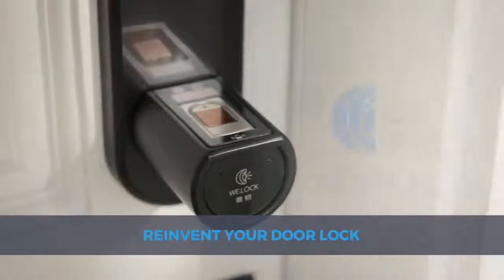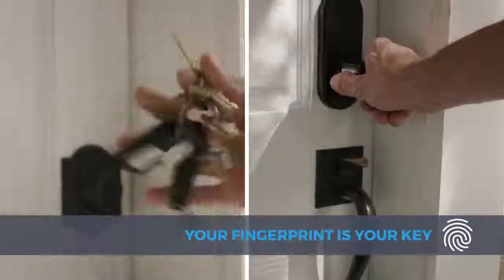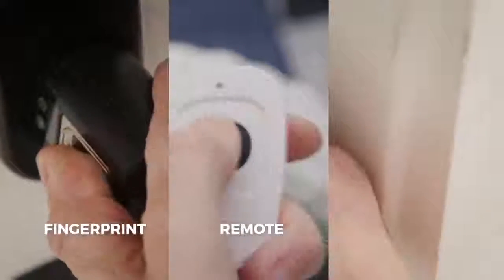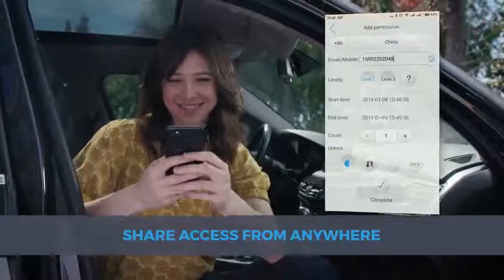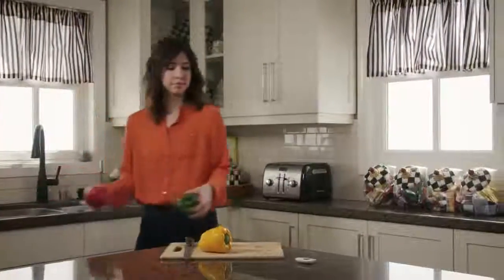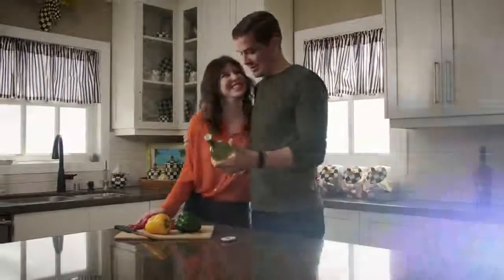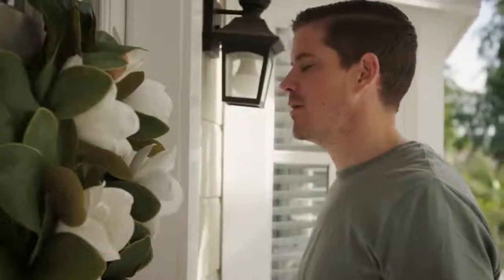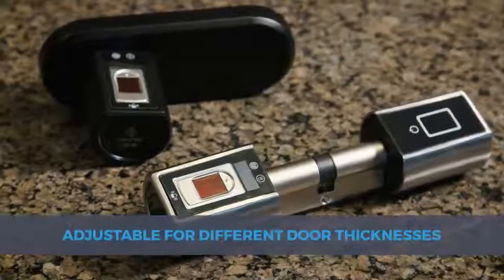Biometric Fingerprint Scanner Keyless Door Locks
L6SRB WELOCK Bluetooth Smart Lock Electronic Cylinder Outdoor Waterproof Biometric Fingerprint Scanner Keyless Door Locks

Don’t forget to Like if this video helps you.
Thanks!